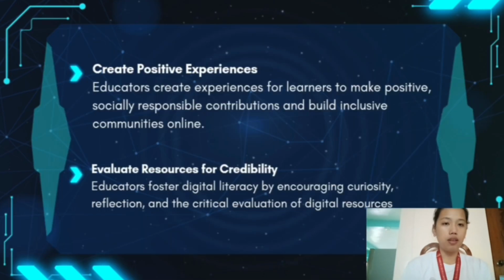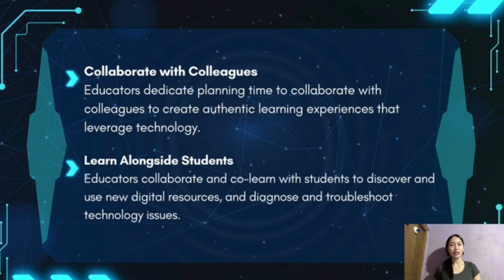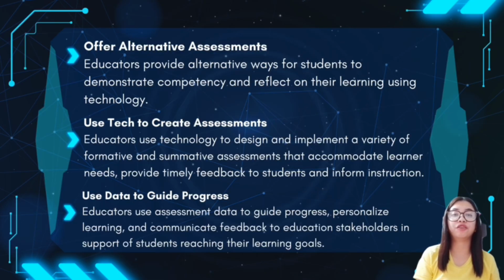ISTE Standards for Educators